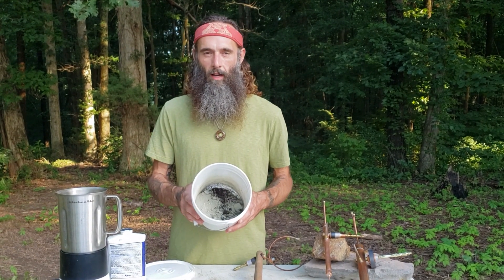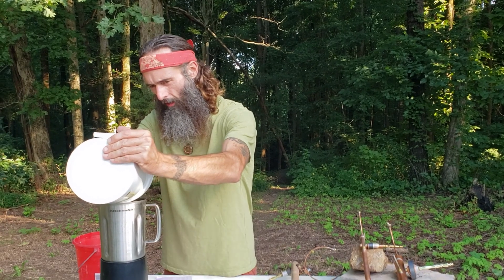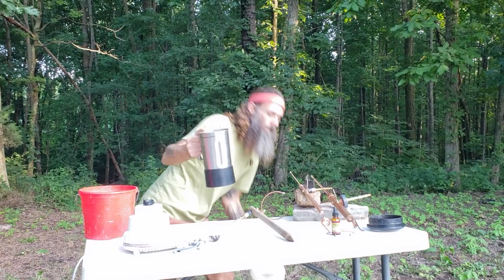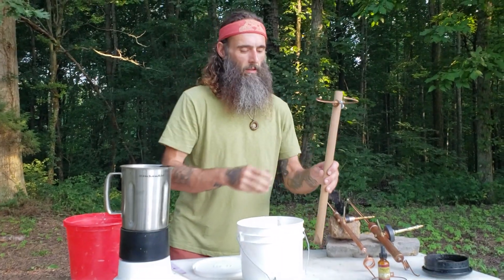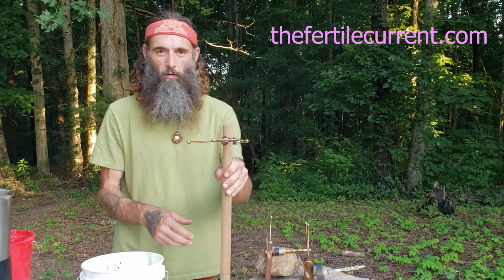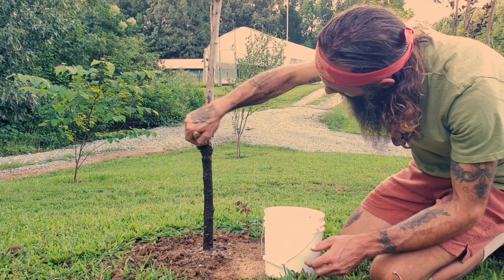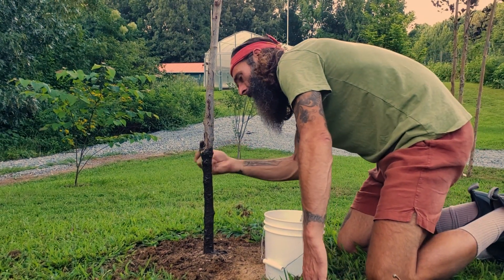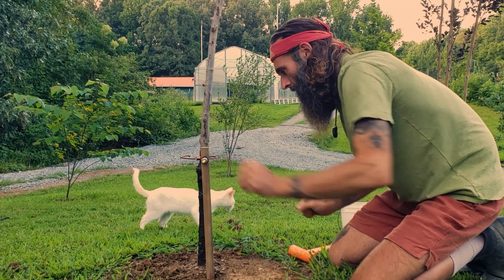How To Make Paramagnetic Tree Paste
Electroculture in the orchard.
In this video i demonstrate how to make a paramagnetic tree paste for use in  orchards and on ornamental trees. These pastes date back to the 1950's. We use this paste harmoniously with the Telluric Tree Revitalizer from @TheFertileCurrent .